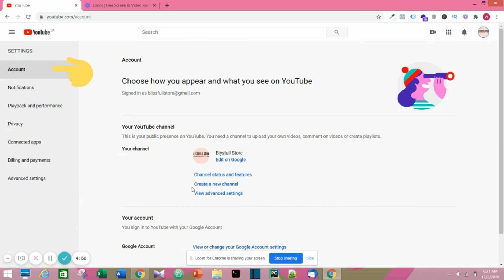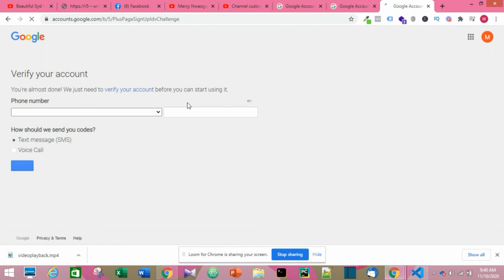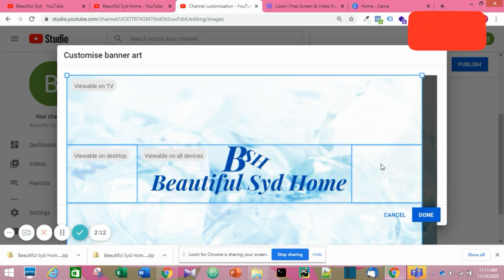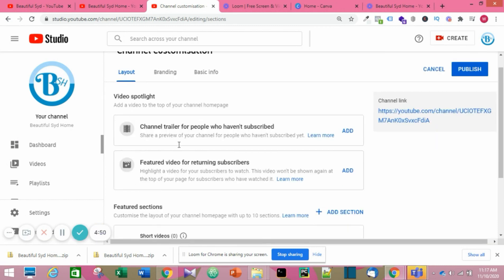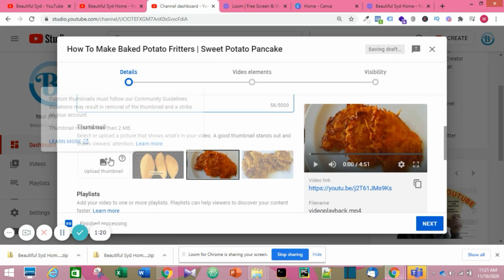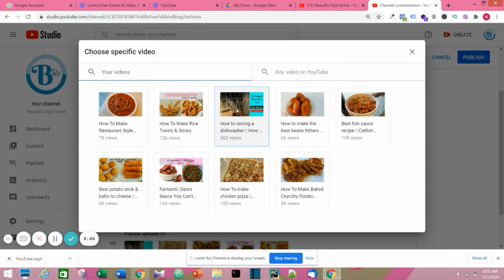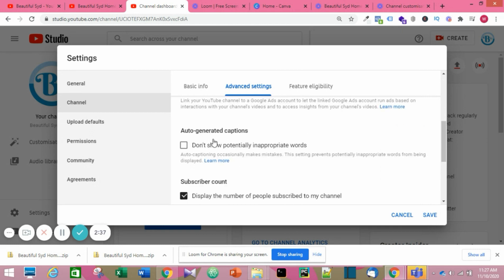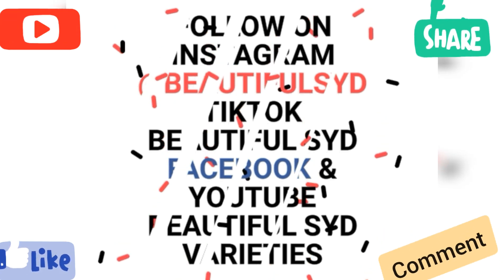How to create a youtube account / How to customise youtube channel / Create Youtube Channel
This video shows all you need and the most recent way to create a youtube channel or account & customise your channel too.

Please feel free to drop your questions if you are not clear at any point.